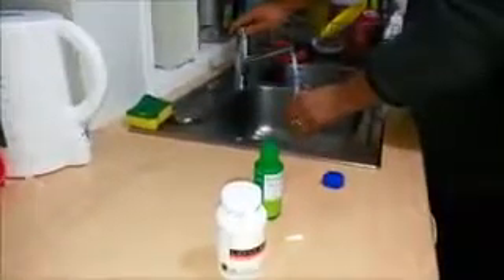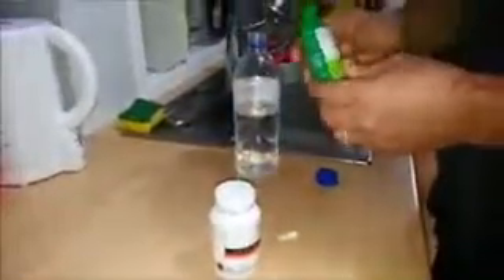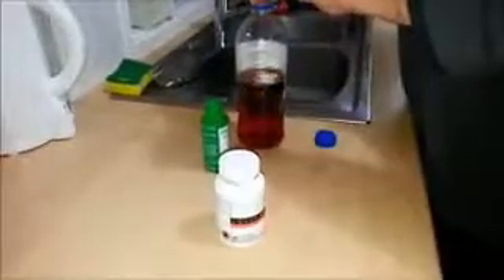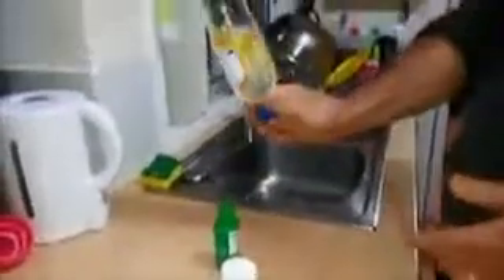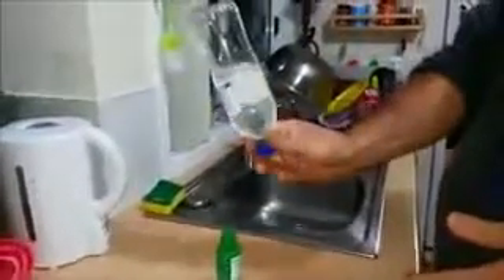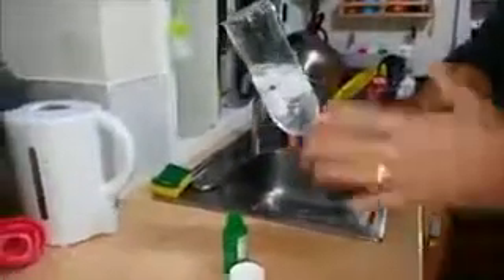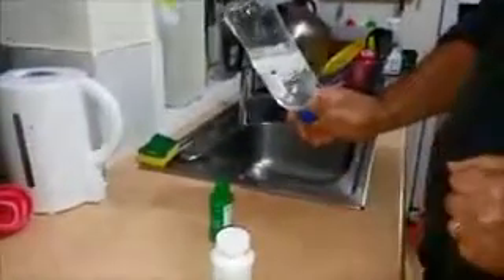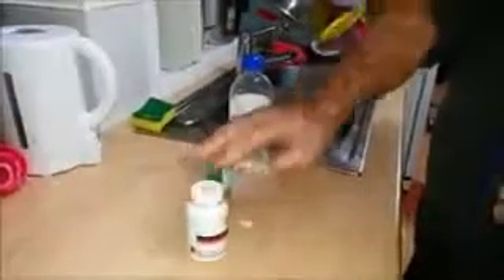Luxxe White Toxin Test, Remove toxin and Skin Whitening.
Watch and be amazed how Luxxe White removes toxins so easily. Being a strong Anti-oxidant and Enhanced Glutathione. Super Whitening pill. Grab yours now!!!

Welcome to the Good Life!